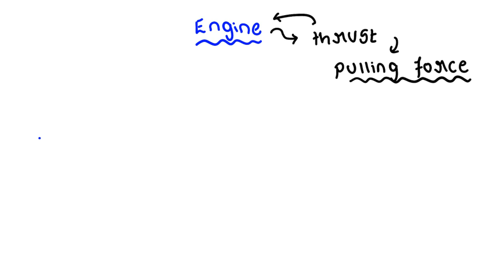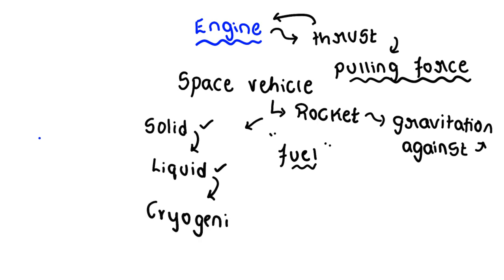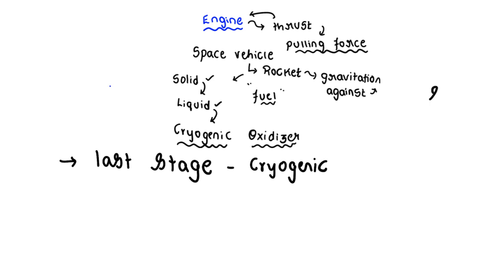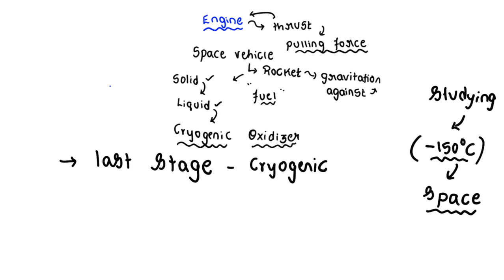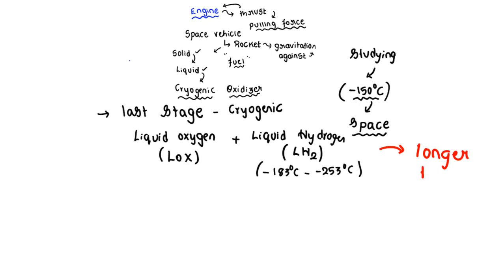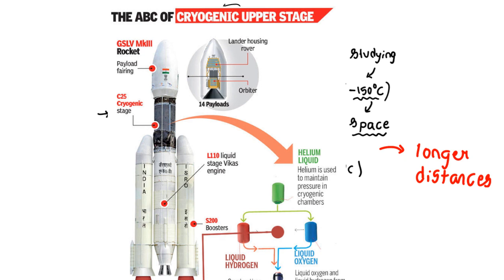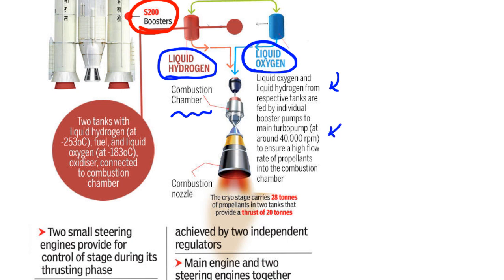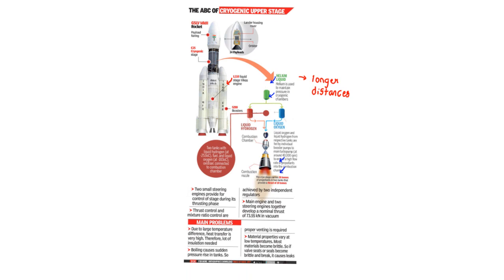UPSC Concept Series : What Is Cryogenic Stage in Rockets? | Science And Technology by Srinivas Sir